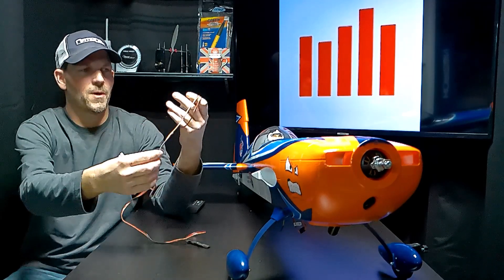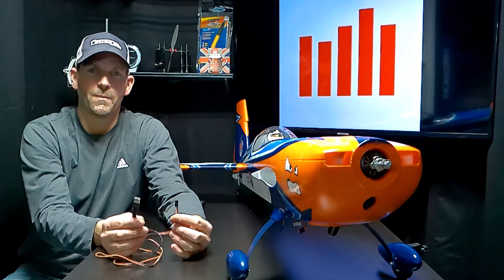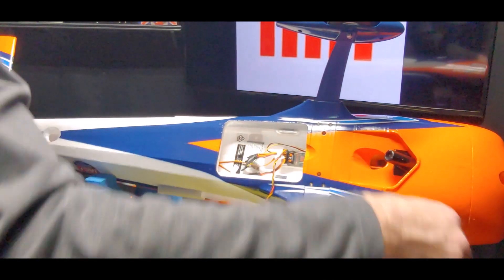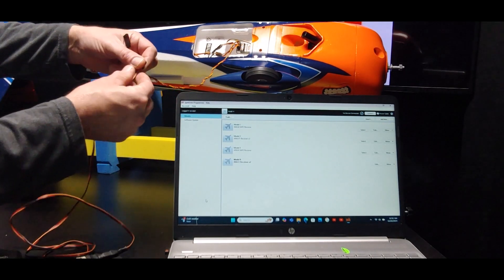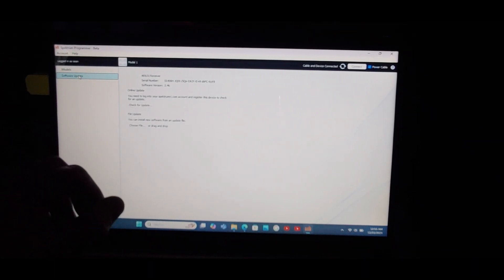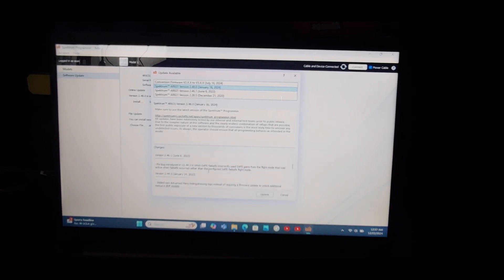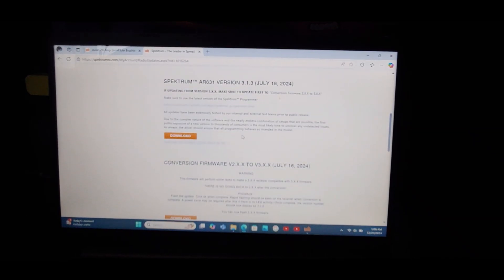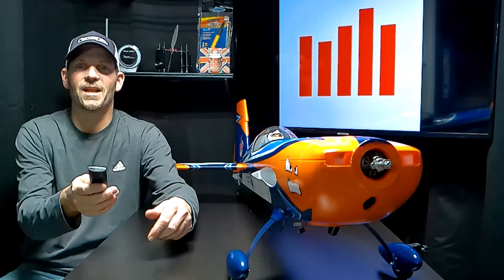REGISTER YOUR SPEKTRUM RC RECEIVER IS A MUST HOW TO DO THAT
How To Update & Register Your SPEKTRUM RECEIVER THIS IS A MUST TO GET THE MOST OUT OF YOUR SPEKTRUM PRODUCTS